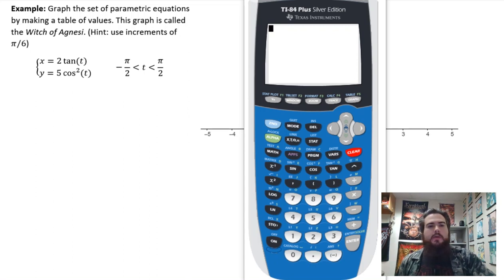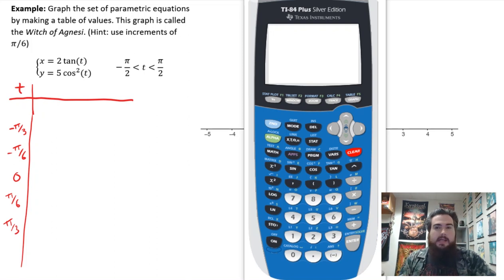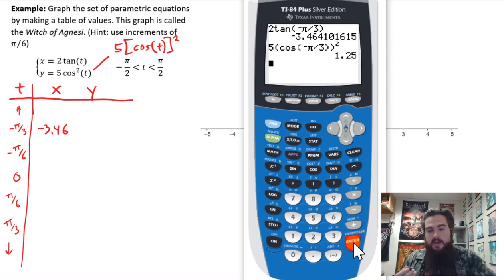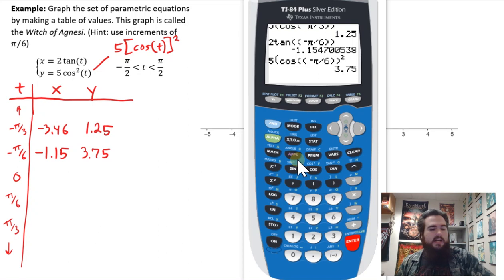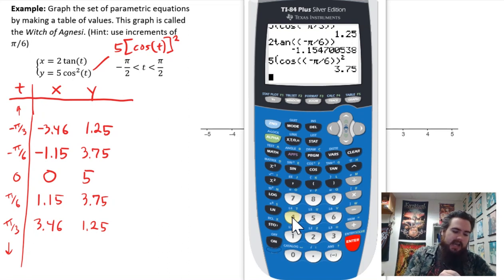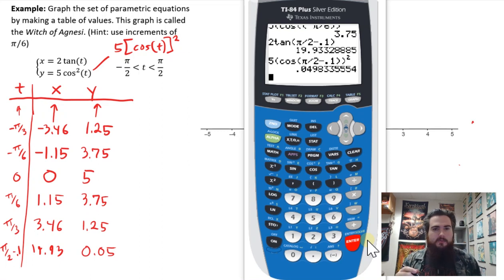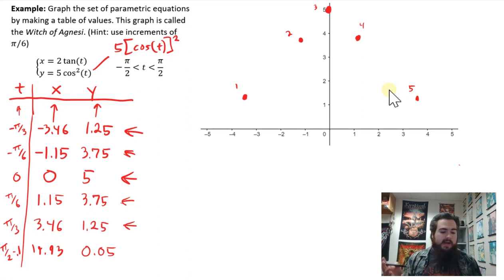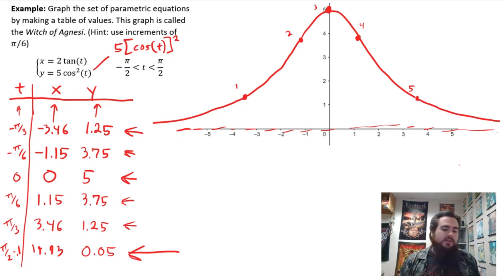Lesson 25 - Sketching Curves Described by Parametric Equations - Example 5/6